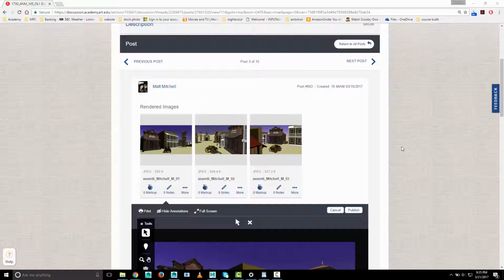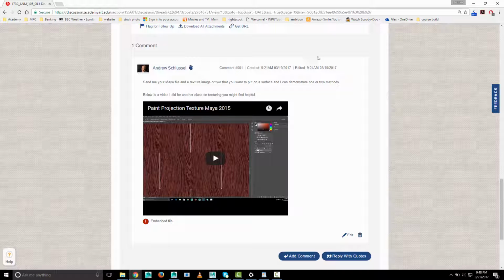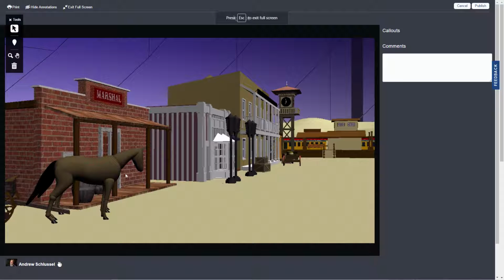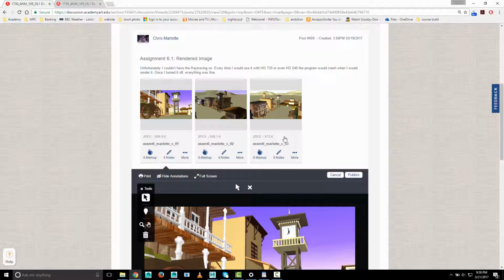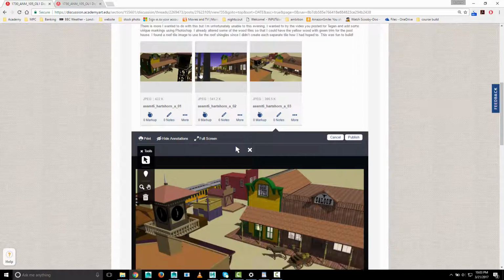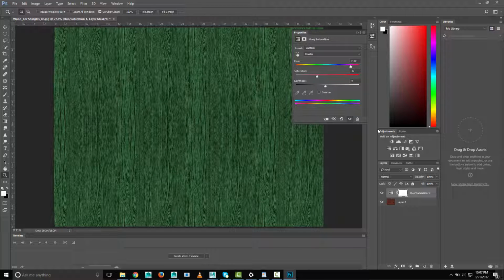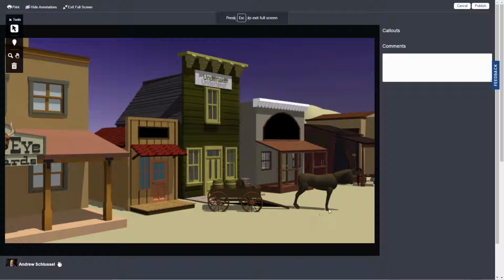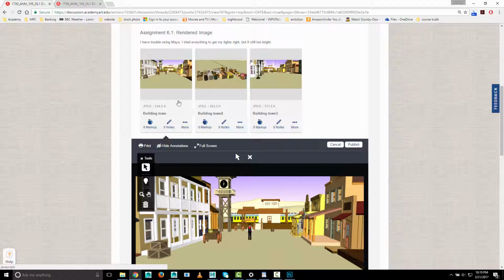spring 17 anm 105 06